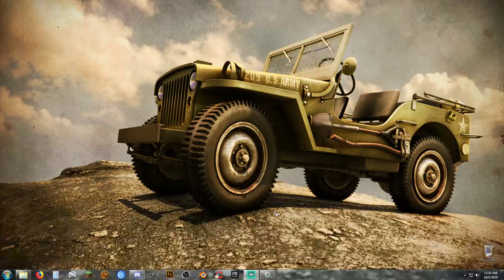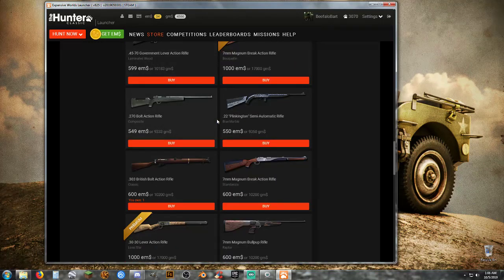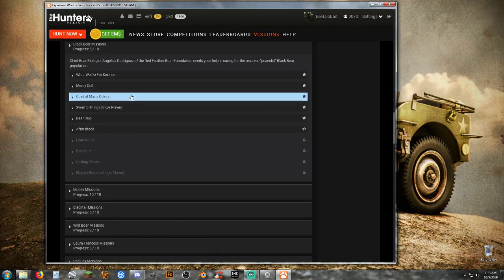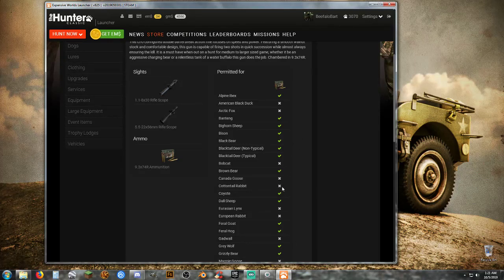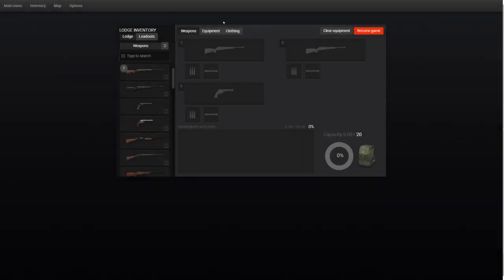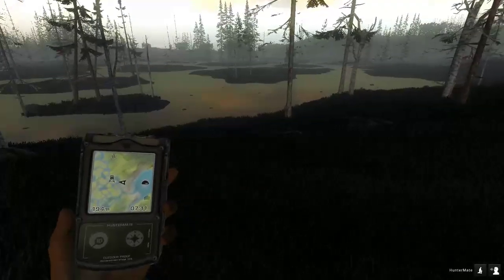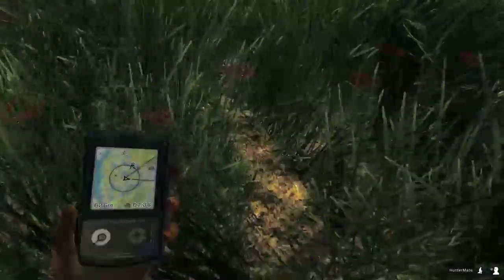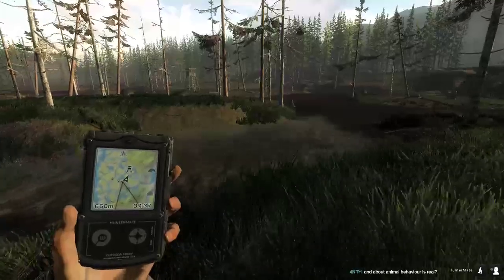The Hunter Classic: New Player Guide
This will be a guide on how to ease into the game and not get carried away or overwhelmed at the start.  Plan for what you want and go.

WARNING: Will contain Cranky, Sarcastic comments, and Foul Language.